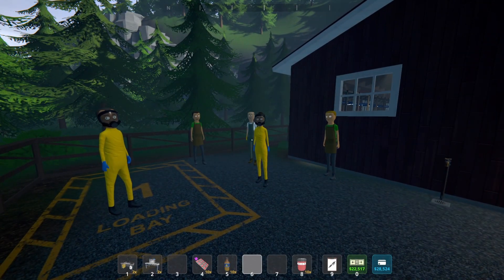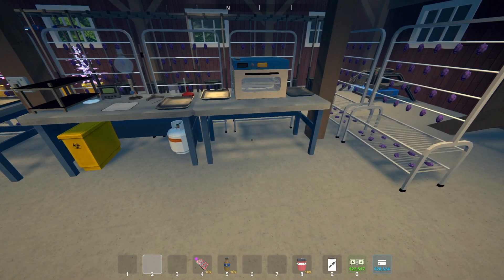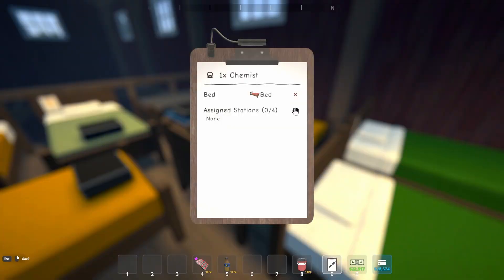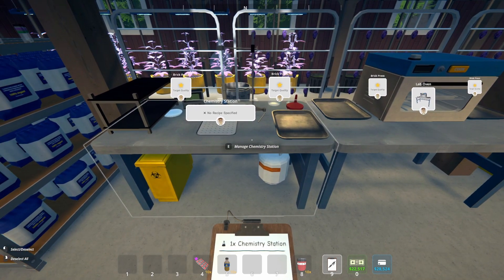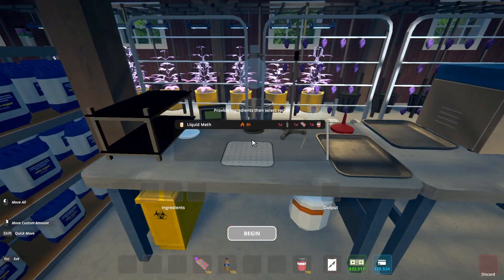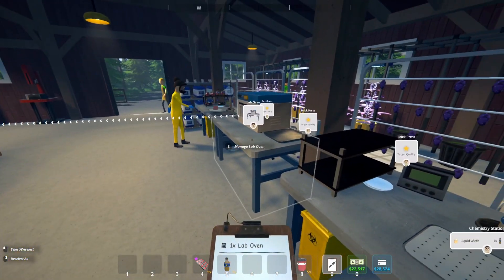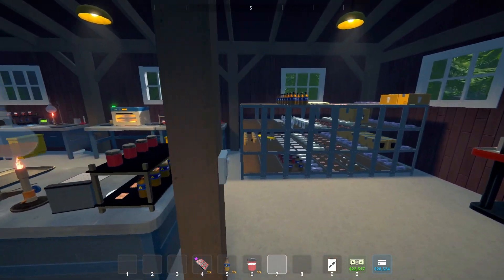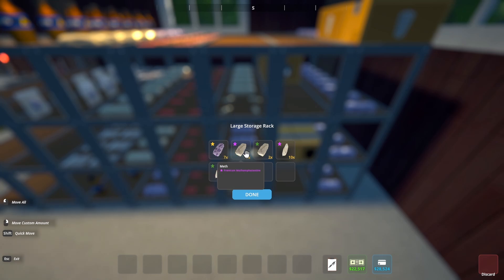How to Use Chemist Employee - Schedule 1 Guide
Schedule I tutorial on how setup and use the Chemist Employee.